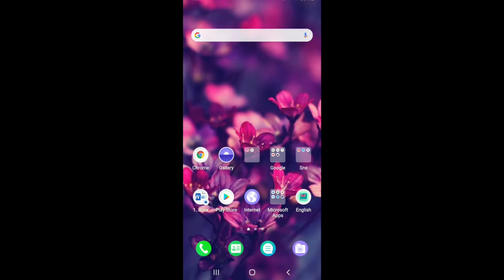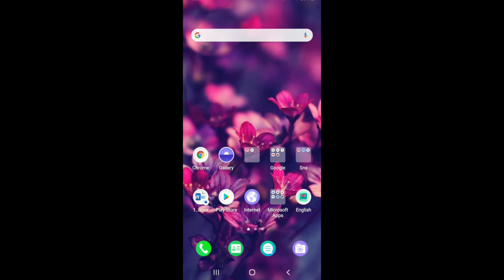TikTok Profile Lock: How to Remove Locked Account on TikTok 2021 (Quick & Easy!)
In this short and easy tutorial, I’ll be showing you how you can remove locked account on tiktok. This is a very easy process and anyone trying to get rid of the issue will find it very helpful.
This issue could occur due to many reasons like if you’ve forgotten your login details or if you’ve been engaged in activities that are against TikTok’s guidelines.
So, to remove TikTok account locked issue, consider following the steps mentioned below:
1. The first thing you can do is try restarting your device and that may resolve your issue.
If that didn’t solve your problem then make sure you have got a good internet connection.
2. Sometimes, the issue occurs due to an unstable internet connection.
3. Another method to solve this issue is by clearing the app’s cache stored in your device. To do that, go to your phone’s settings and then tap on Apps.
4. From the list, search for TikTok, tap on it, and then go to Storage.
5. Following that, tap on the Clear Cache option in the bottom right of the screen then, tap on clear data. After you do this, go back to your TikTok app, and try logging in. The issue should be fixed.
After following all the steps mentioned, you’ll be able to remove TikTok account lock.